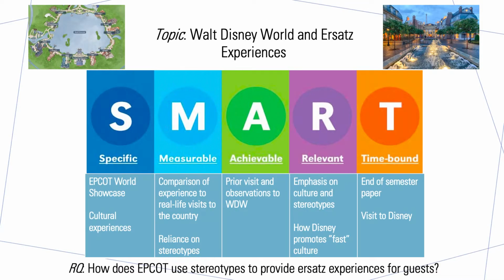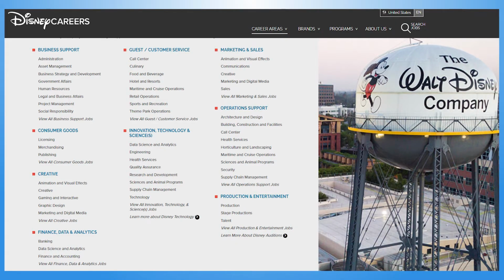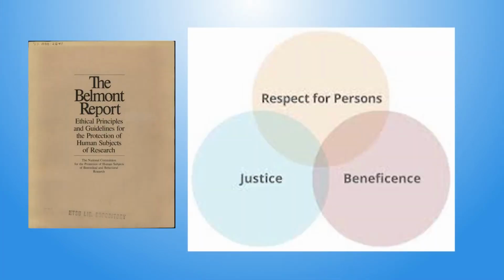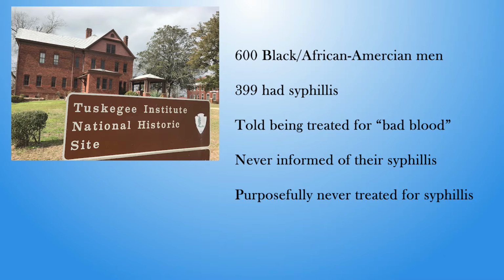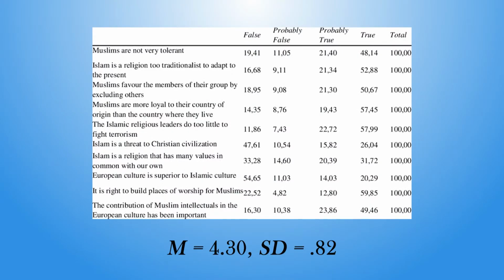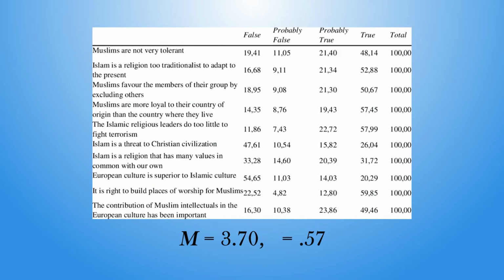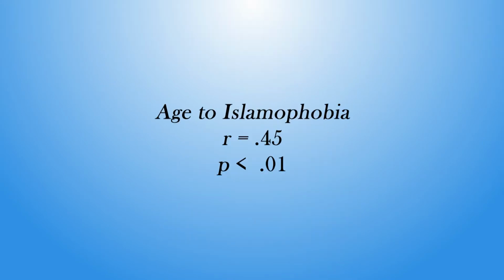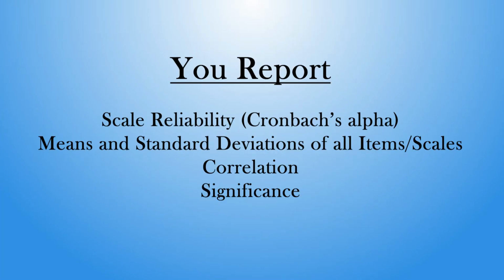COMM 210: Media and Society Quantitative Research Lecture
In this lecture, Dr. Waggoner defines what quantitative research is, four types of quantitative research, and how to analyze and interpret correlations, means and standard deviations, and scale reliability.

Part of a lecture series in COMM 210: Media and Society at Longwood University on how to conduct Communication Studies research.

Footage courtesy of COMM Studios with special thanks to Clint Wright.